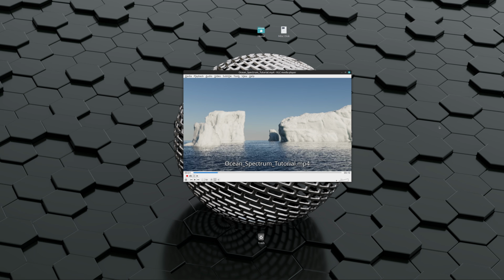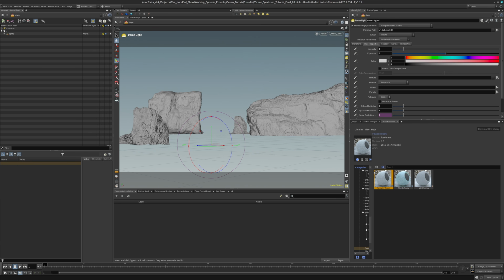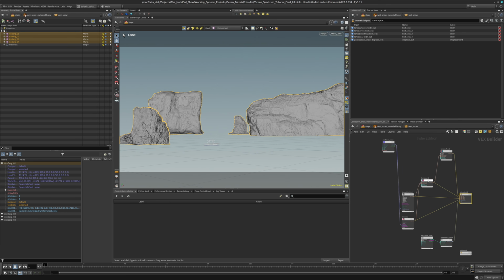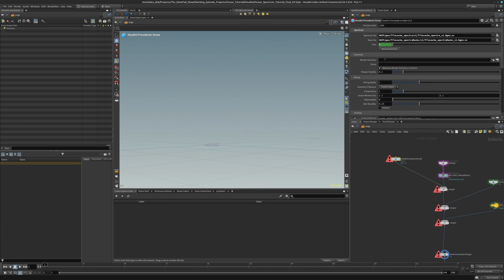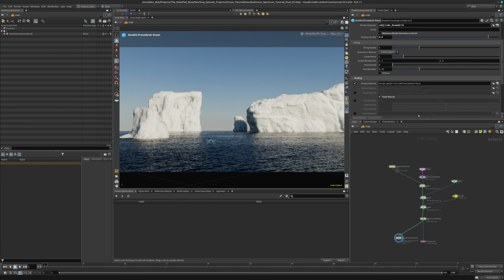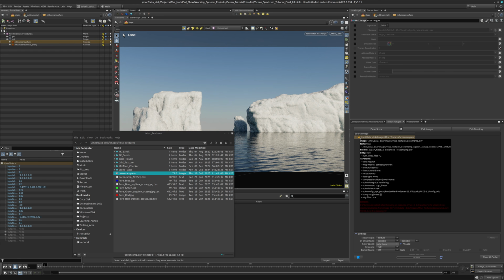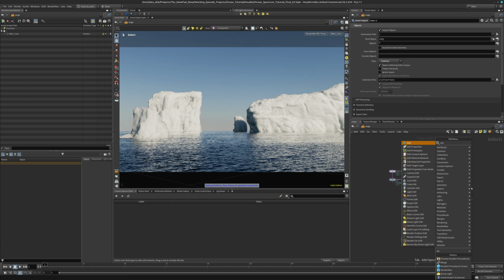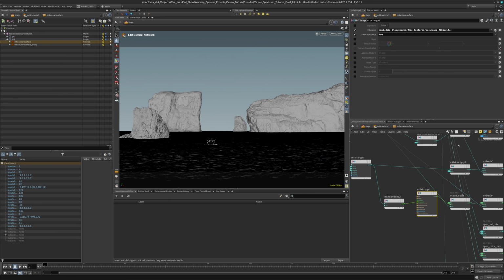Rendering Oceans with Pixar's Renderman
In this episode, I will show you the secret sauce on how to use Solaris's native workflows to create an ocean in Pixar's Renderman.
Chapters:
▶0:00 Intro
▶4:27 Scene Import in Solaris
▶9:55 Add Iceberg Shader
▶15:27 Adding Ocean Procedural
▶19:50 Adding Preview Procedural
▶22:05 Adding the Secret Sauce - Part 1
▶26:07 Adding the Secret Sauce - Part 2
▶32:51 Adjusting the MaterialX Ocean Shader
▶39:40 Outro

txmake command to convert the oceanramp.exr file:
txmake -ocioconvert srgb_linear rendering oceanramp.exr oceanramp_ACEScg.tex